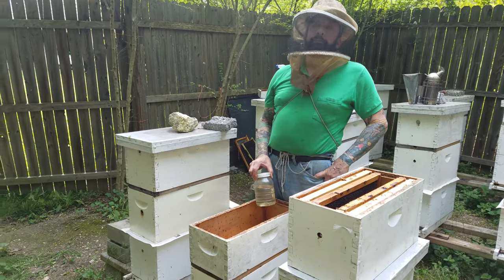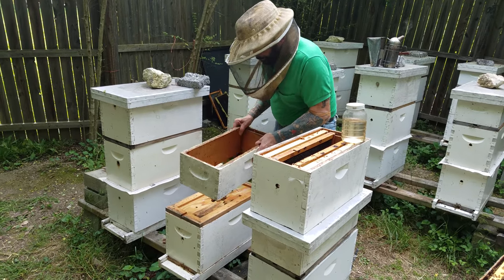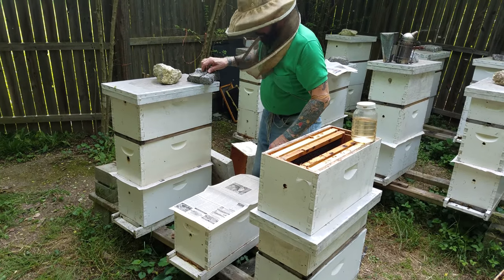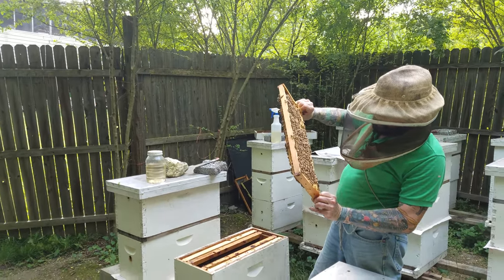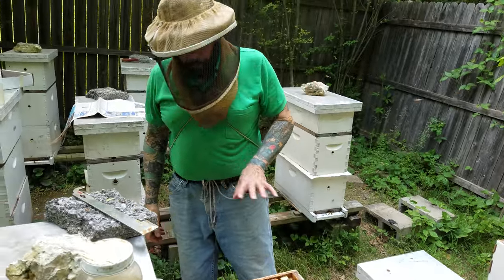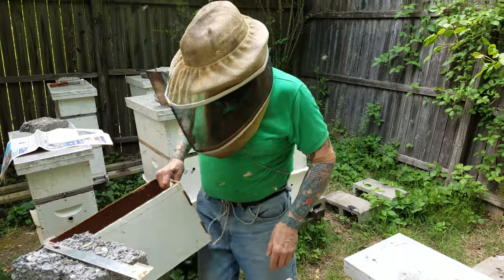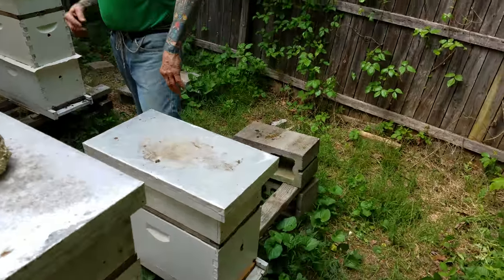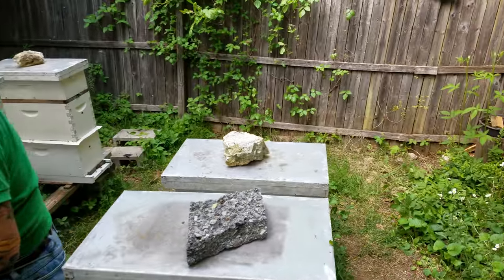Nuc Honey Bee Hive Beekeeping Part 2 of a year long series with the Foul mouthed bee keeper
We added the 2nd deep brood box to all but 1 package that superceeded their queen. Fred purchased a nuc from me to boost 5 hives for better honey production.